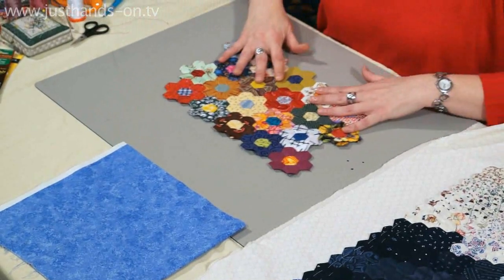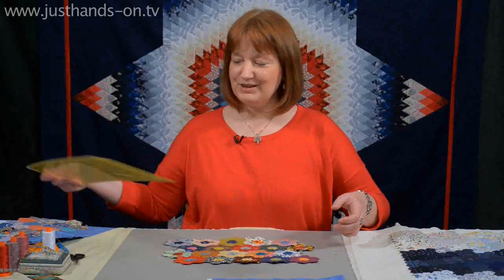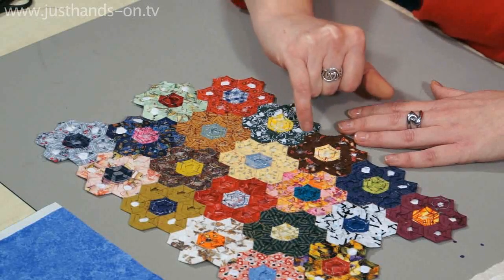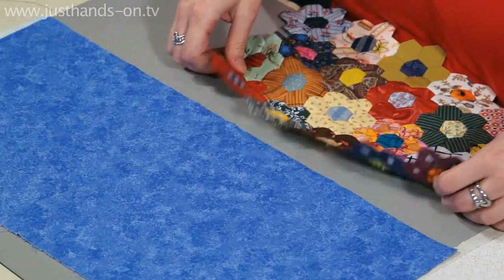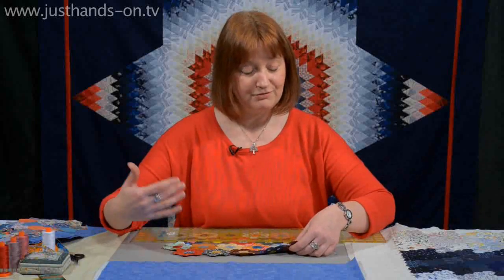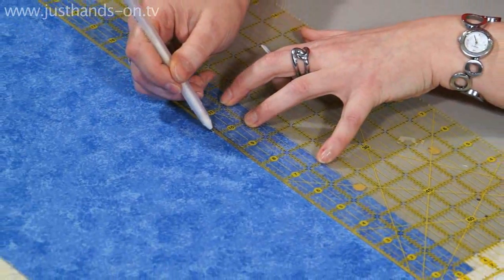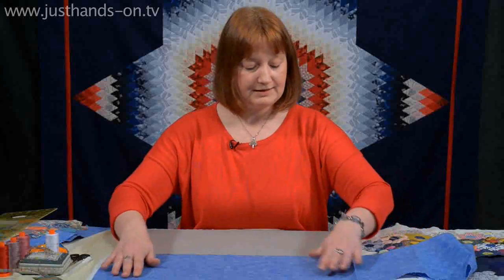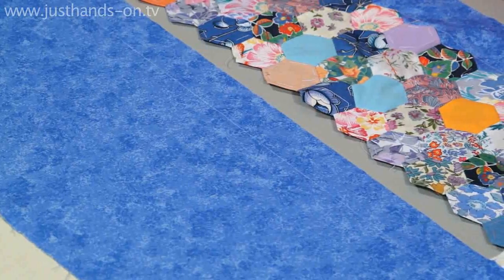How to finish a Hexagon Quilt by Nancy Adamek (Taster Video)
Nancy shows you how to put the border onto your hexagon quilt. Nancy is passionate about  English Paper Piecing and you can enjoy more workshops from her. Her personal preference is to add a nice border and she shows you how to do this; and then you need to neatly applique the hexagons on to it.
She also gives advice about pinning, tacking and the applique stitch itself.

How to sew an inset or Y seam - Sewing for beginners tutorial (Free online classes workshop)